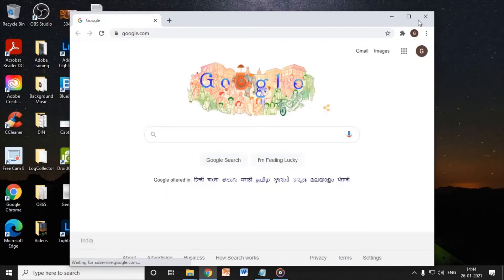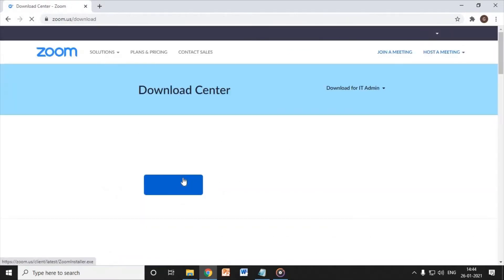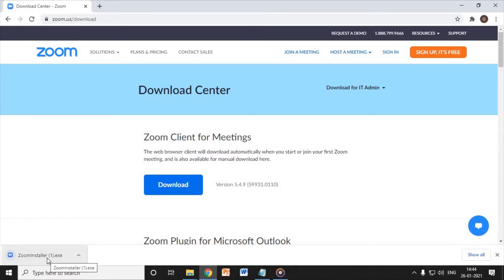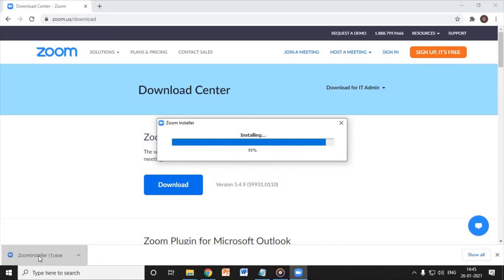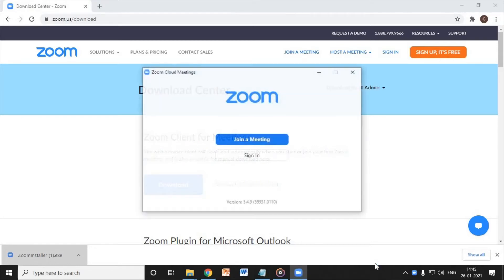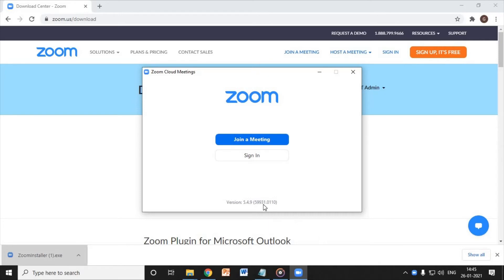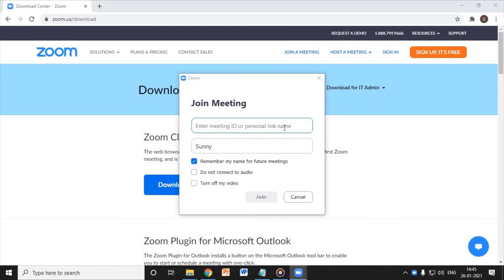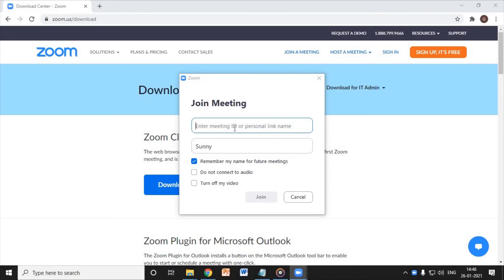Windows 10 - How to download zoom app in laptop 2021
Download and Install Zoom in Laptop in just 2 minutes, simple steps mentioned in the video. Zoom app is now a friend of everyone who is doing work from home. Zoom app is better than Bluejeans in many ways, Once you start using zoom you will see the reliability of this software.

My Recommendations ✅ 🛒